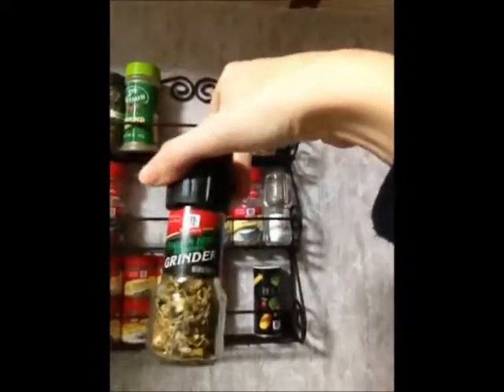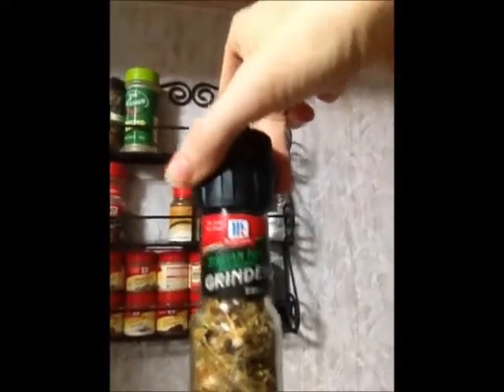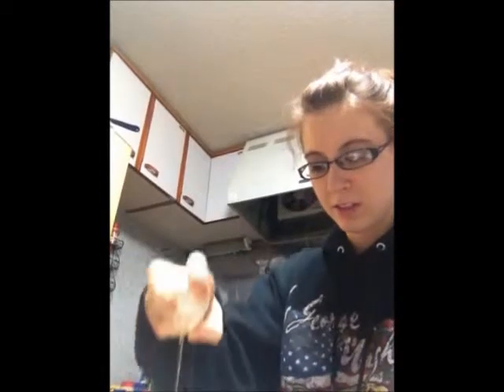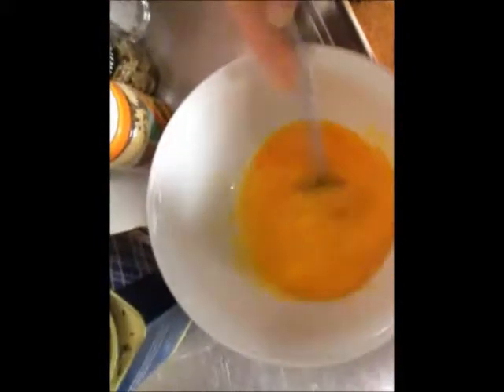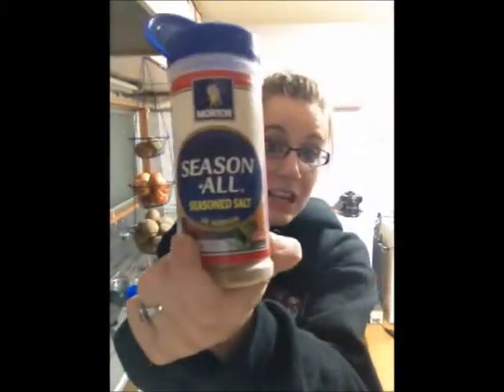1AM Eggs... what?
Me randomly making eggs at 1am. I thought I would share this with y'all!